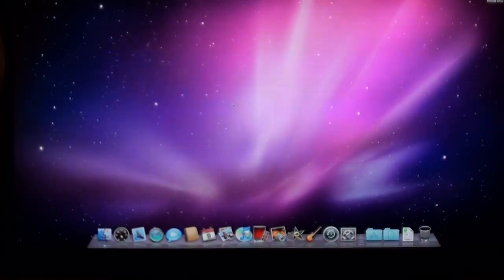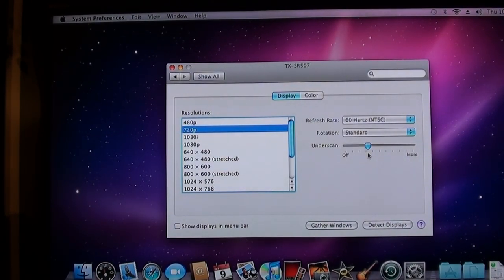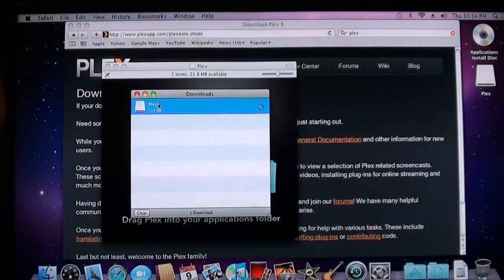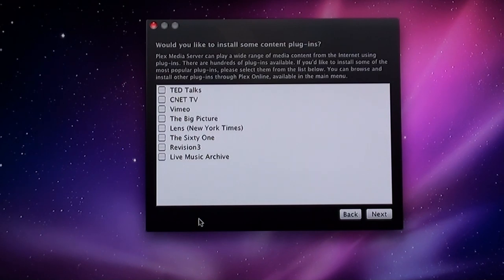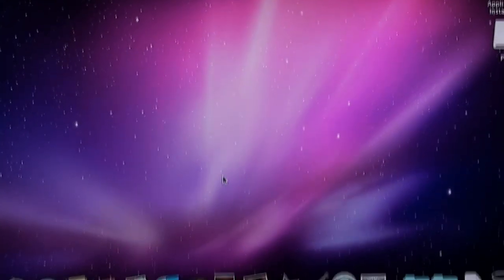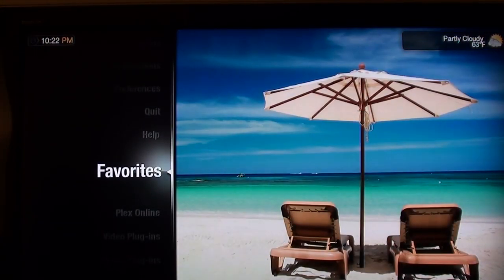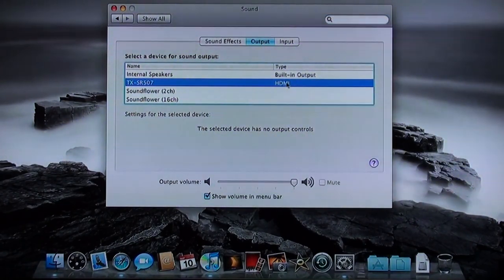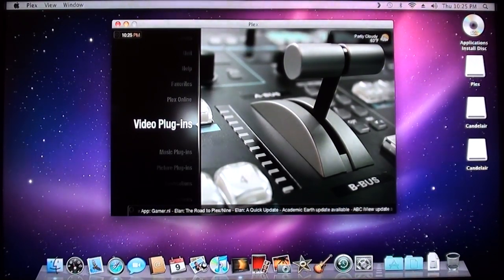Mac Mini Home Theater Guide (Plex)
Quick startup guide to your Mac Mini Home Theater (HTPC) experience. Optimize your display, setup Plex as your media center and output your sound via HDMI.